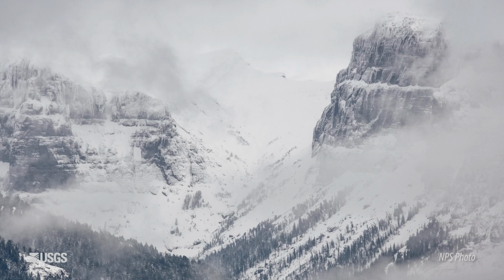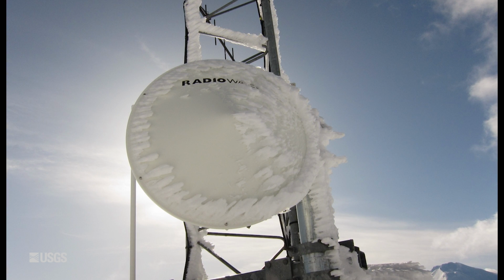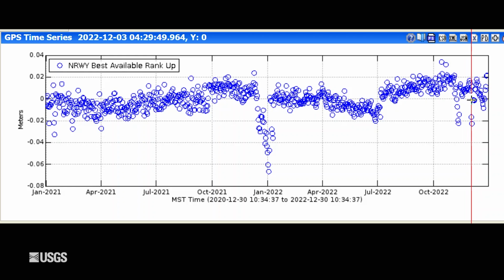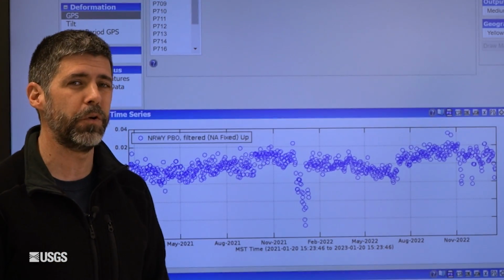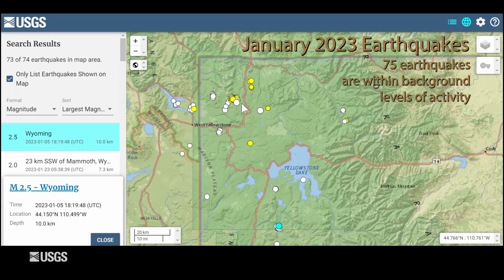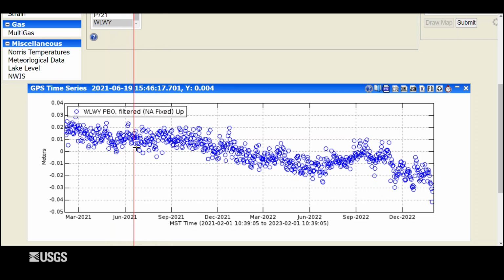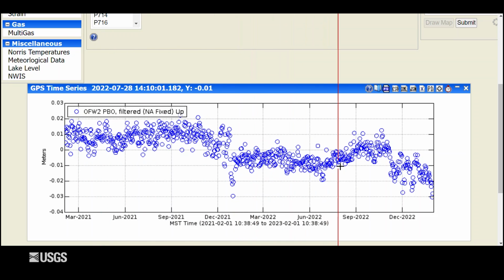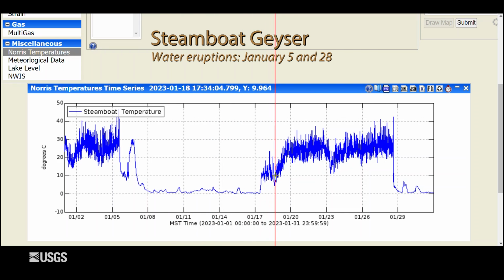Monthly update of activity at Yellowstone Volcano for Feb 1, 2023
Winter has arrived in the Yellowstone region. The deep snow and cold temperatures are harsh for animals, harsh for humans, and also harsh for volcano monitoring equipment. To protect the instruments and keep data flowing, seismometers are buried, and solar panels and radio antennas are positioned high enough above ground to prevent them from getting covered in snow.

But the pole-like GPS antennas can become coated in ice during stormy weather. Once the antenna is covered, it can cause the signal to take a little longer to get to the antenna. So in the online data streams, the data might appear as though the ground went down, when really it was just ice on the antenna. When the ice goes away, the data pop back up to previous levels. Fortunately, there are so many GPS stations in the region that data from different sites can be used as a comparison to make sure the ground is not moving, and a quick check on the weather can confirm local conditions.

Mike Poland, scientist-in-charge of the Yellowstone Volcano Observatory, describes activity during the month of January in this monthly video update dated Feb 1, 2023:

the University of Utah Seismograph Stations located 75 earthquakes during the month. The largest was a magnitude 2.5 that occurred on January 5.
trends in deformation continue with about 2-3 centimeters (about 1 inch) per year of subsidence at the White Lake GPS station and the Mallard Lake resurgent dome. At Norris Geyser Basin, there hasn’t been much in the way of deformation (either up or down motion) over the past several months.
Steamboat Geyser had two water eruptions on January 5 and 28, 2023.
Yellowstone Volcano remains at normal, background levels of activity.